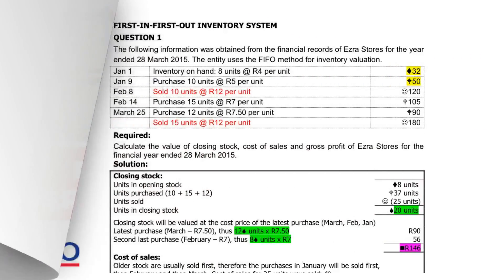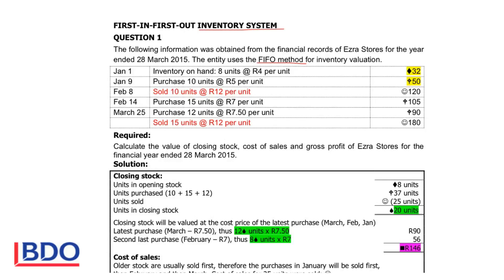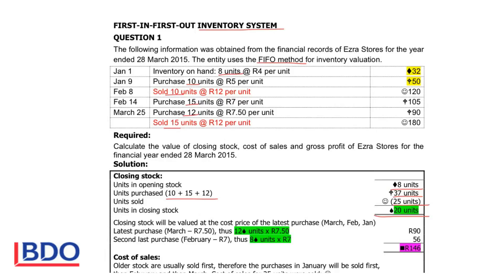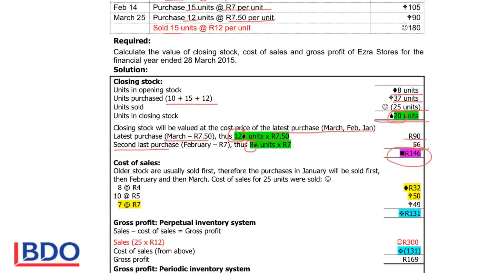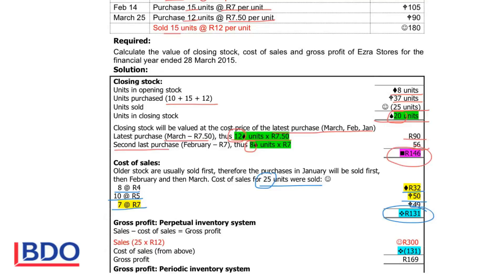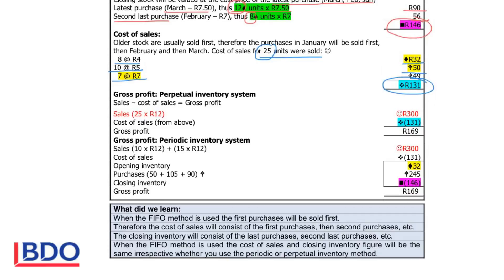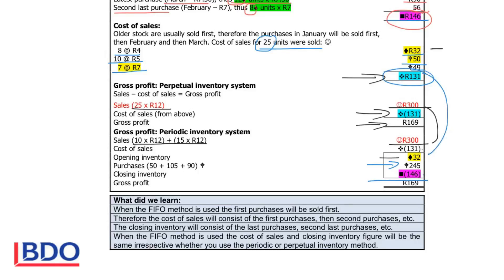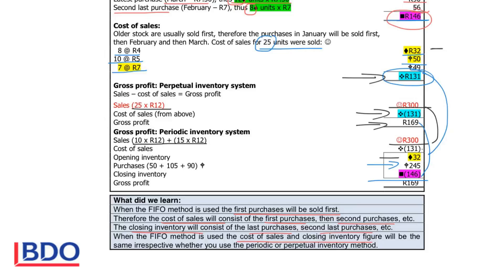INVENTORY 7 - FIFO PERPETUAL AND PERIODIC INVENTORY SYSTEM